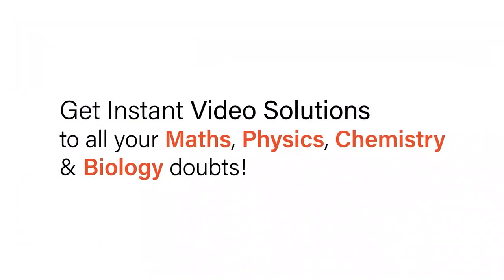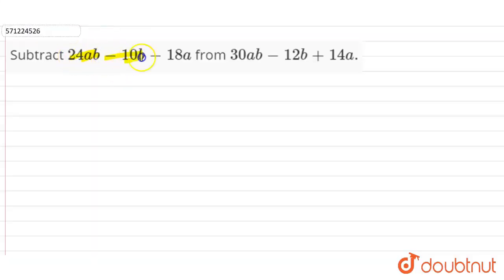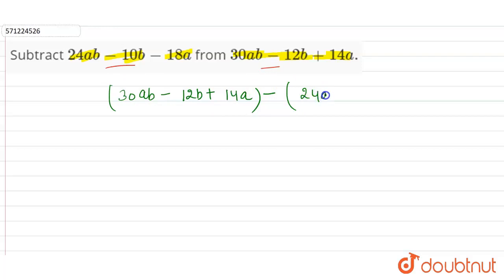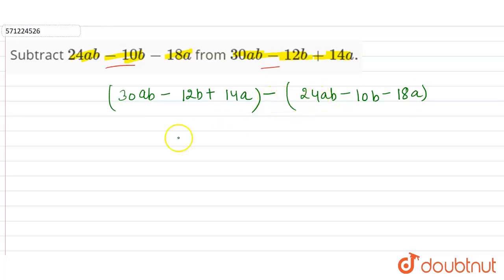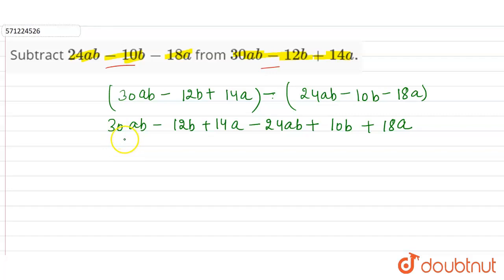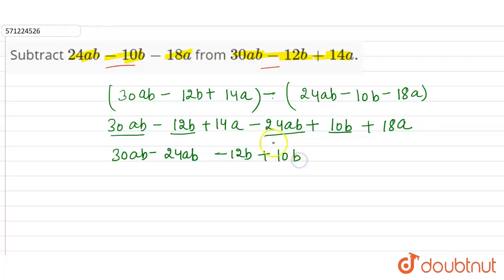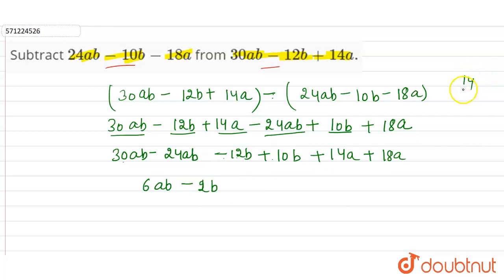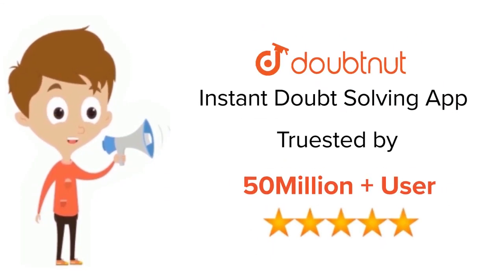Subtract24ab-10b-18a from 30ab-12b+14a. | 7 | ALGEBRAIC EXPRESSIONS | MATHS | NCERT ENGLISH | Do...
Subtract24ab-10b-18a from 30ab-12b+14a.
Class: 7
Subject: MATHS
Chapter: ALGEBRAIC EXPRESSIONS
Board:CBSE

👉 Have Any Query? Ask Us.